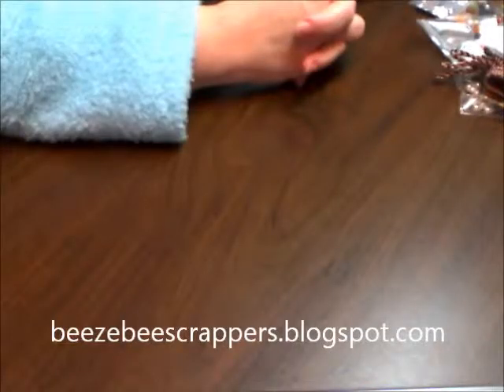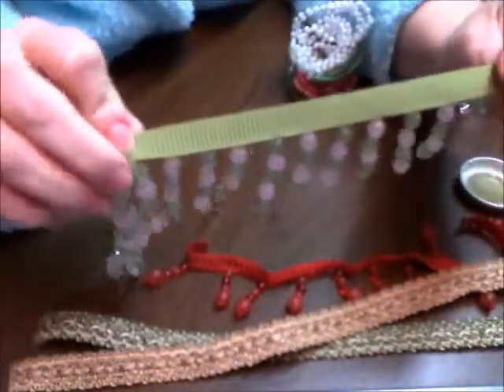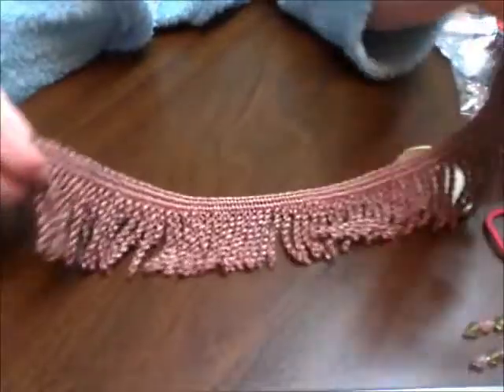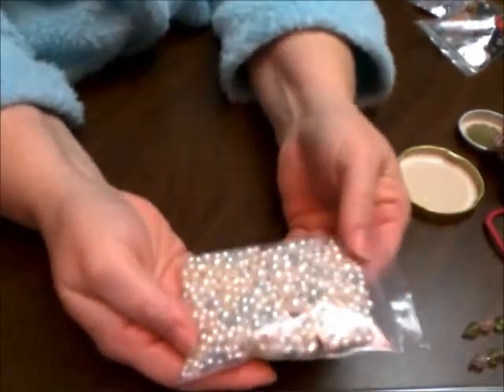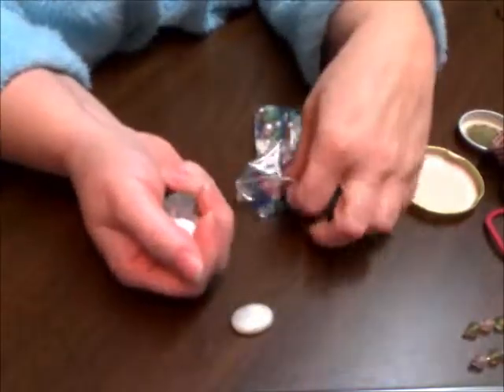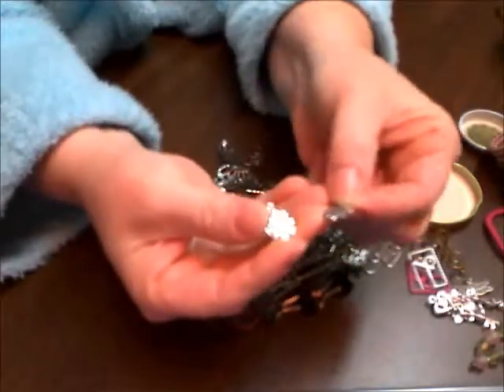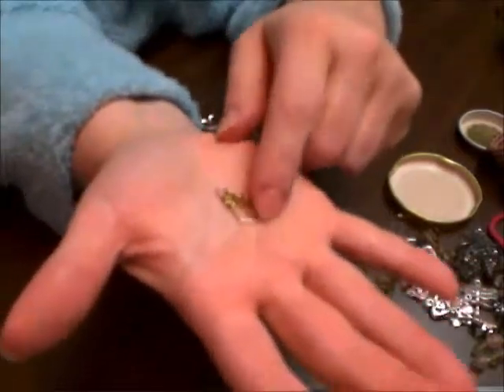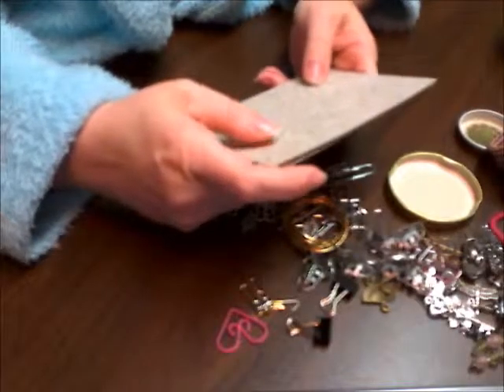Christmas in November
My Christmas in November from my friend Paula. Thank you so much for all the goodies! I love them all! :-)